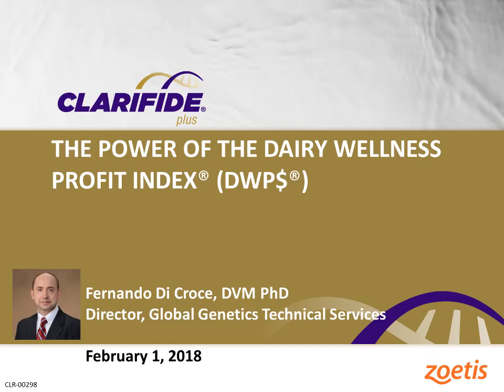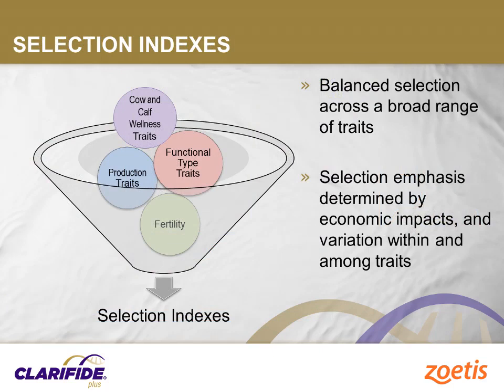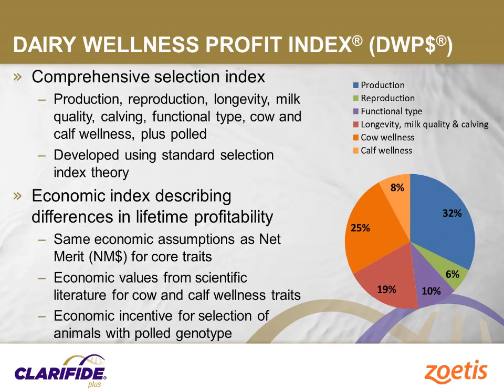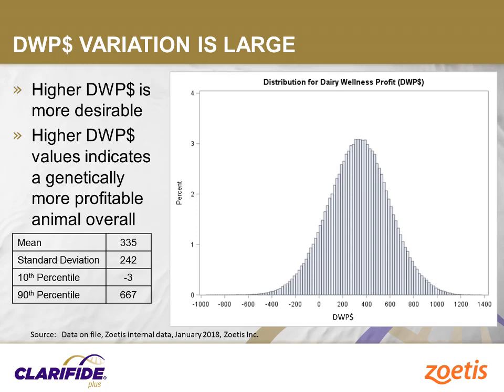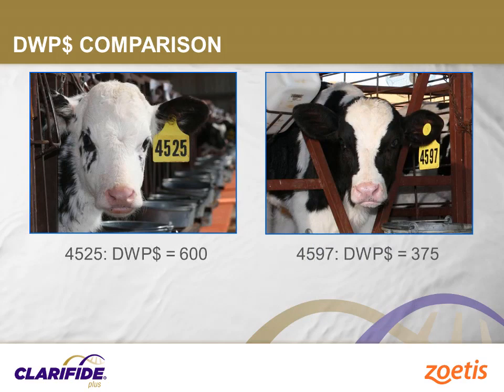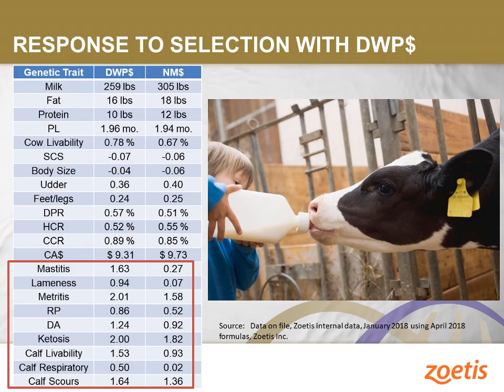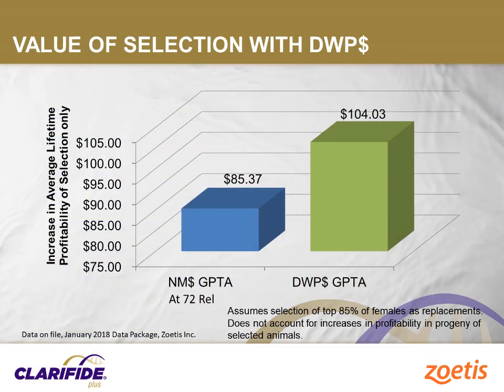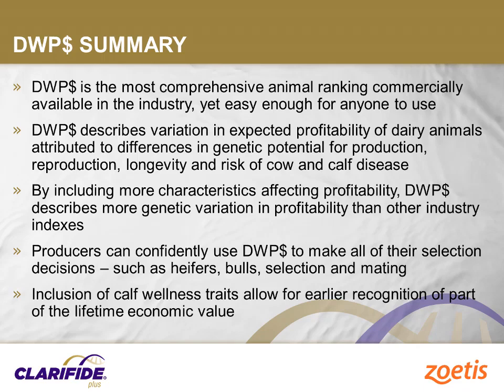The Power of the Dairy Wellness Profit Index® (DWP$®)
The Dairy Wellness Profit Index® (DWP$®) is based on traits that affect health, performance and profit in both cows and calves to achieve more of their full potential. DWP$ describes more genetic variation in profitability than other indexes, allowing for faster progress toward greater lifetime profitability. It helps provide balanced selection across a range of economically relevant traits as producers seek to identify and breed the most profitable cow that can meet current and future environmental and production demands. Learn more about the evolution and benefits of this important and valuable index.